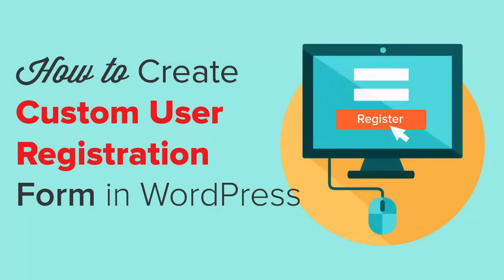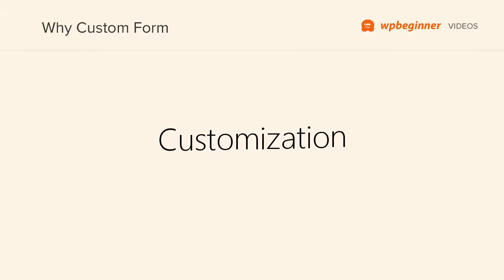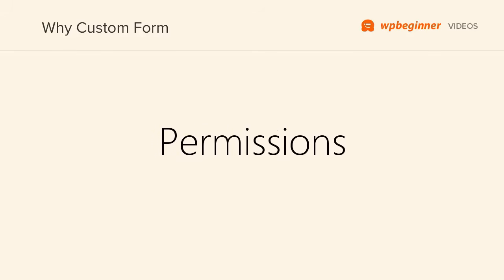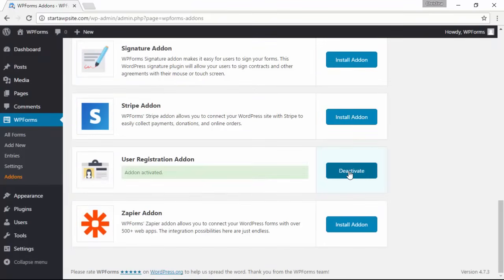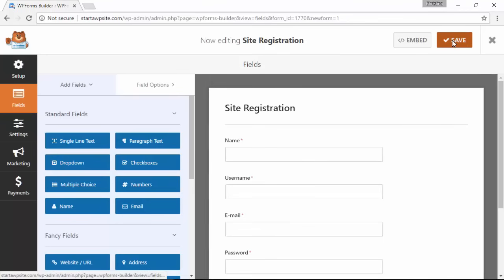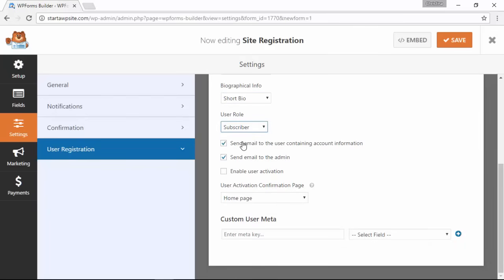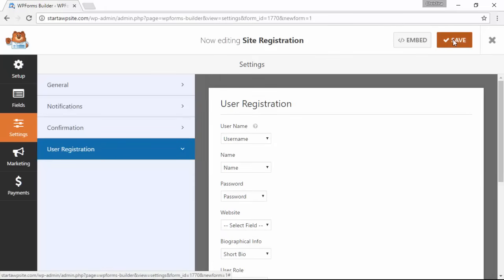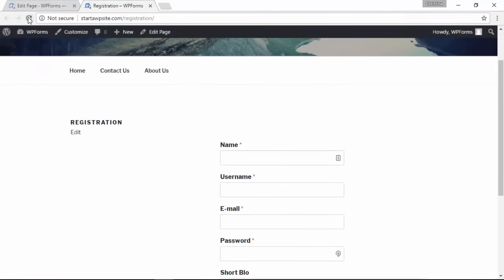How to Create a Custom User Registration Form in WordPress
Are you looking for a way to allow users to register to your site on the front end? The default method WordPress allows for registering on your site shows WordPress' branding and can not match your site's theme. In this video we will show you how to create a custom user registration form in WordPress.

With the plugin installed and active you will visit WPForms, Settings page to enter the license key.

Next under WPForms, Addons you will want to click install on the User Registration Addon.

With the addon installed and activated you will go under WPForms, Add new to create the new form, name it and select User Registration.

It will automatically add the fields required and connect them to what is required for signing up a new user.

Now you would go under the page where you want the registration form or add a new page to add the form to.

Once you click the Add form button and select the registration form it will be added to your page for you to publish.